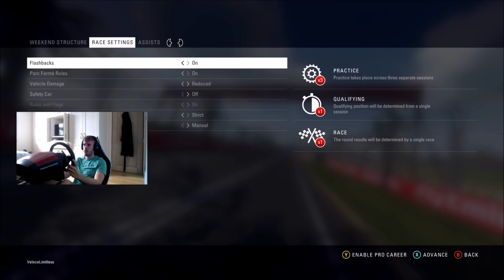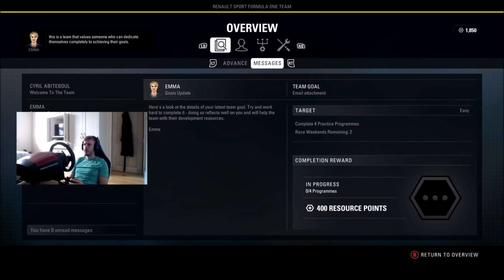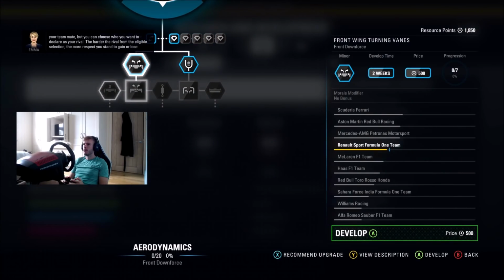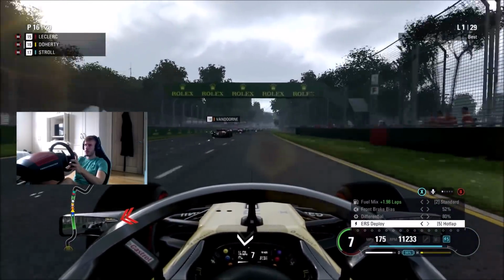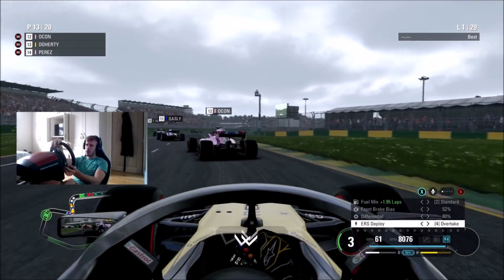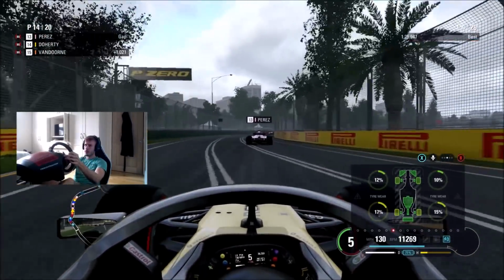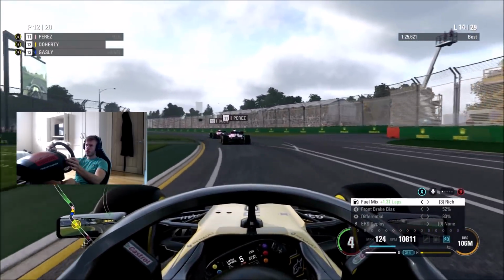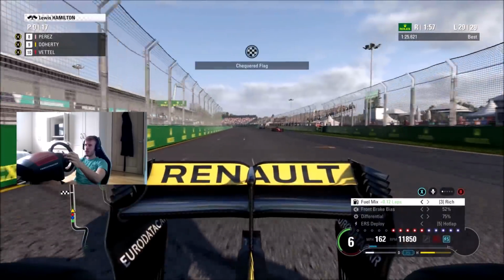F1 2018 Career Mode Part 1: THE JOURNEY BEGINS